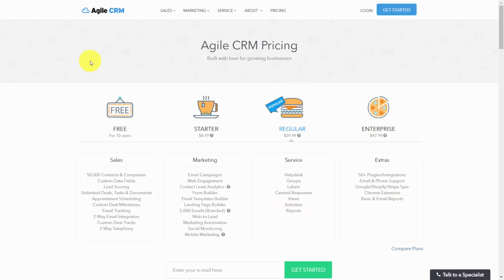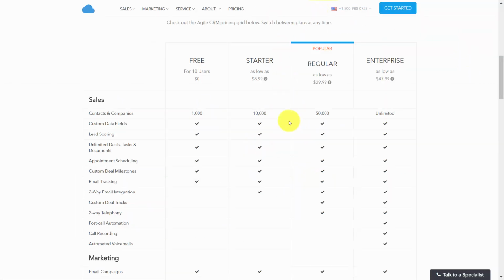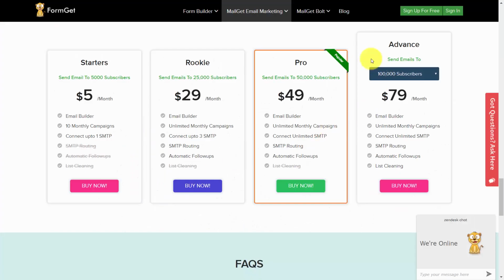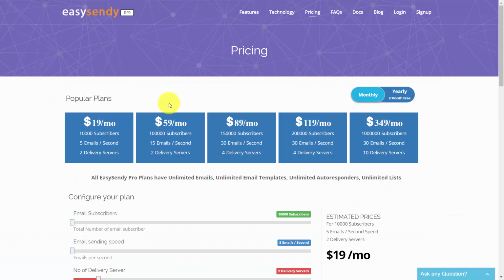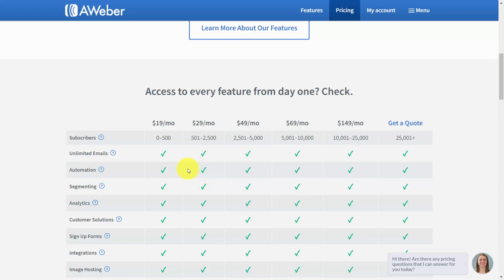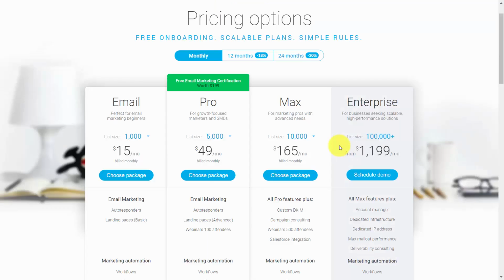23 Cost Vs Cloud Based Interfaces Free Scale Your Email Marketing With Amazon SES Training Course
Cost Vs Cloud Based Interfaces Free Scale Your Email Marketing With Amazon SES Training Course